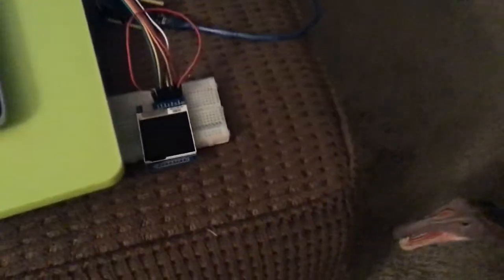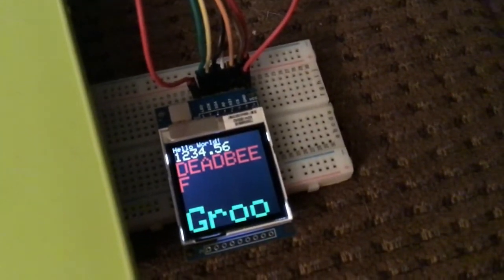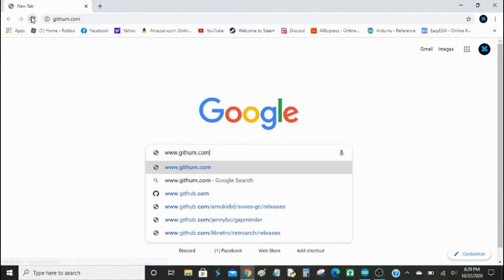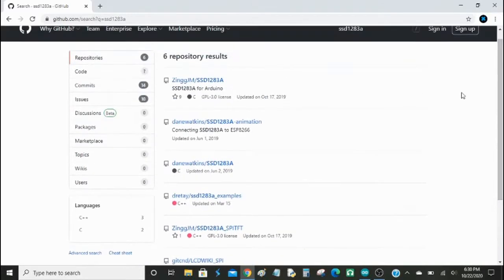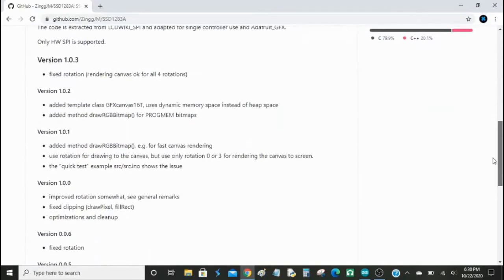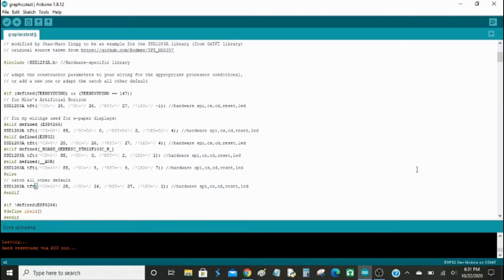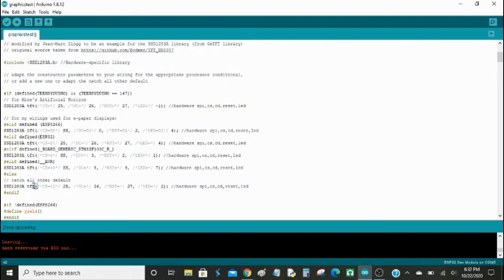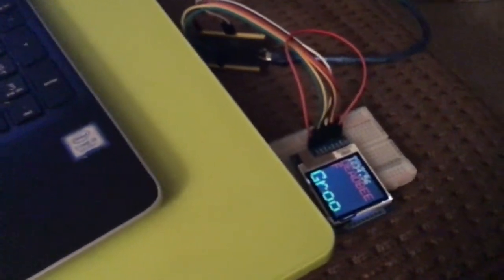(Old) How to use 1.6 inch SSD1283A tft lcd module full tuturial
In this video I show how to use the 1.6 inch 130x130 pixel tft lcd display module. This display uses the SSD1283A driver, and it can be used with arduino or esp32.

This is the first full tutorial in existence for this kind of display, and i hope you find this helpful.